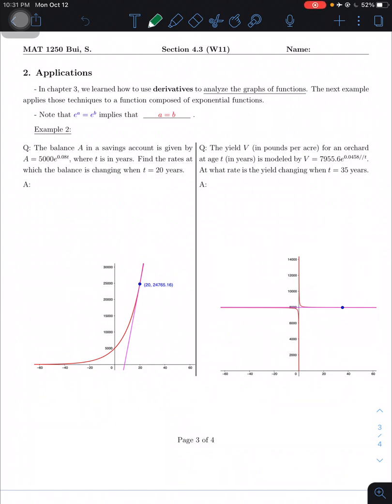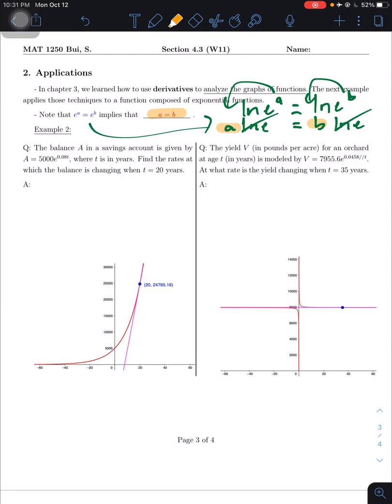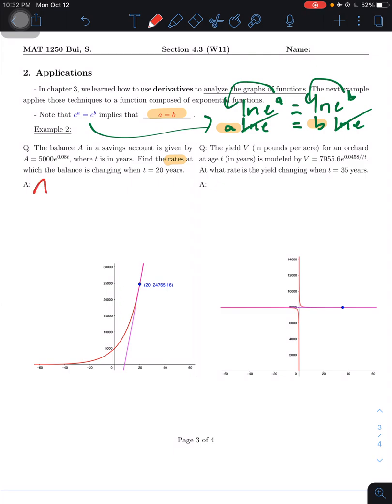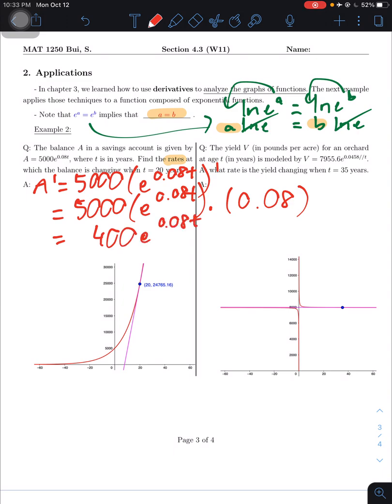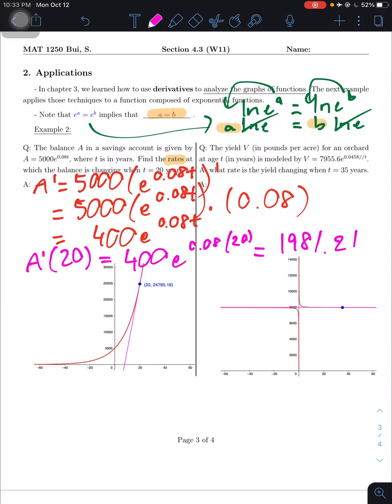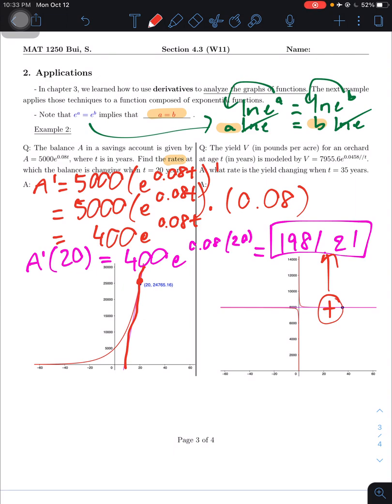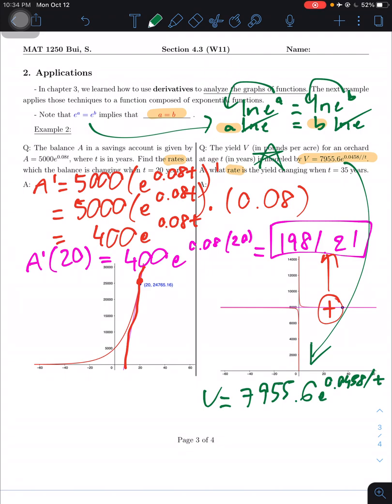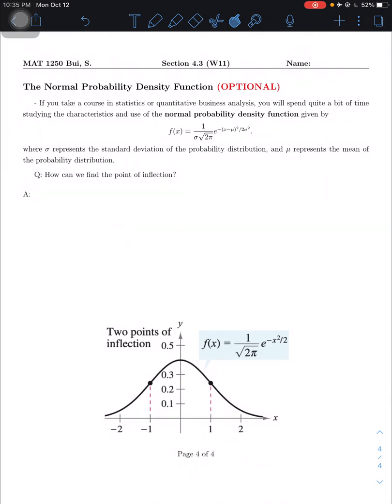Derivatives of Exponential Functions (Section 4.3 on Larson) Part 2